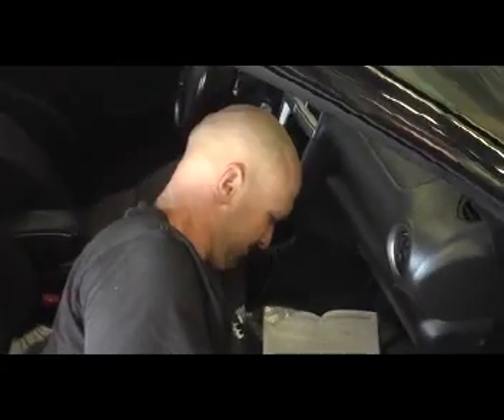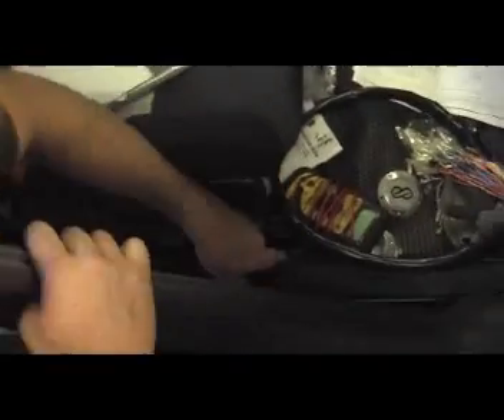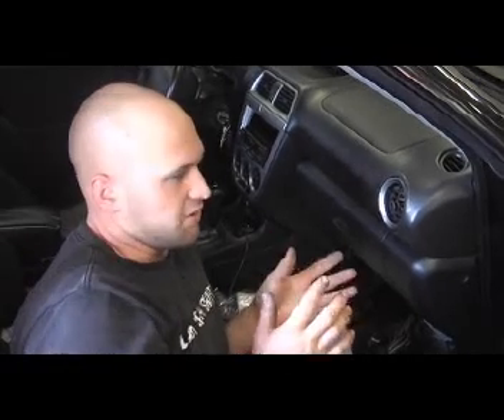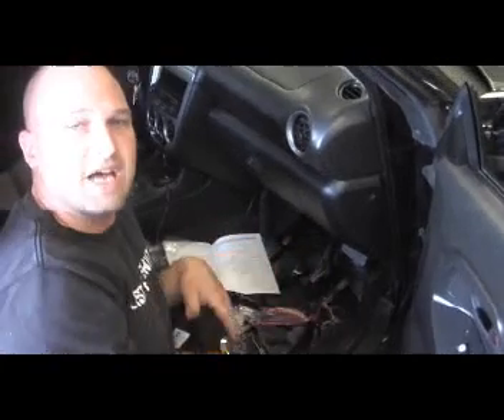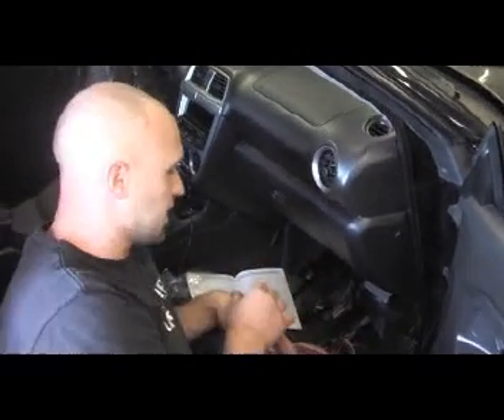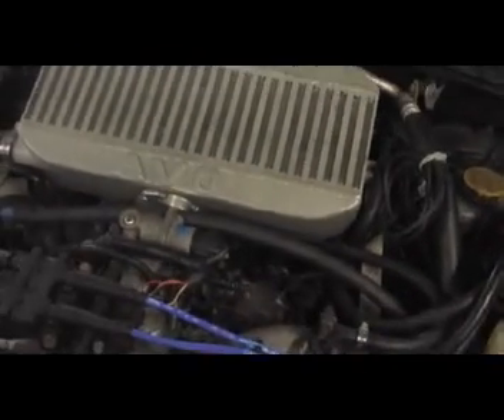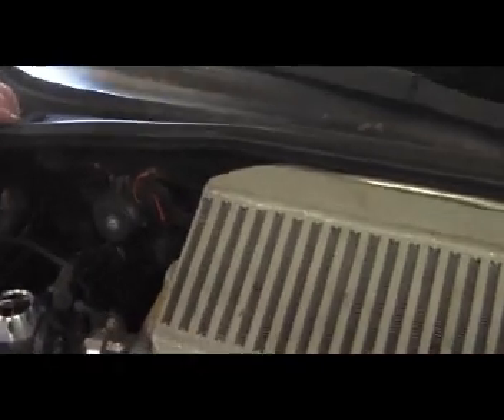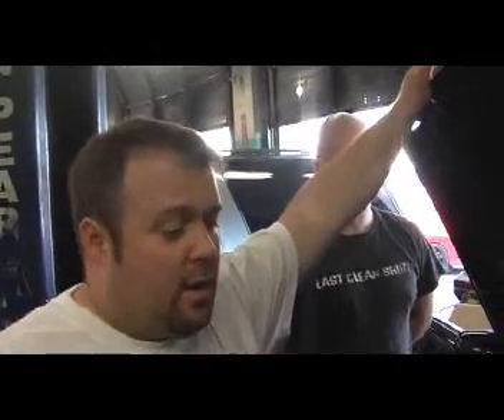Impreza 2.5 RS with Turbo Kit wring problems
This is the car which took 8 weeks to complete due to massive wring problems and issues.  The car came in as a basket case and took dozens of hours to diagnose and fix all the problems.  Sadly, the customer's pals chose to bash us on the internet becuase it took too long to get the car done.  This even though it was another shop which created all these problems.